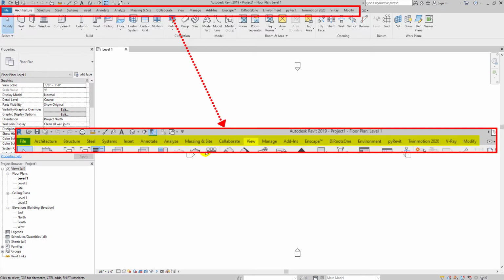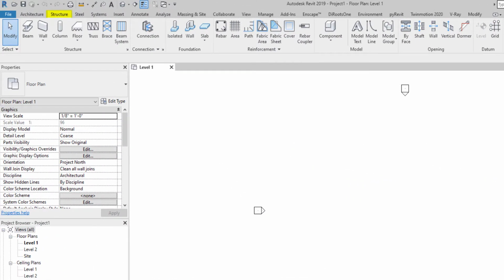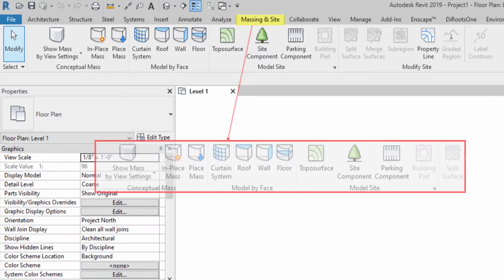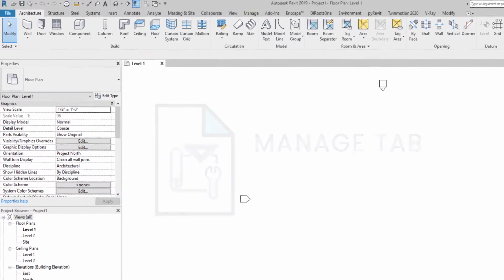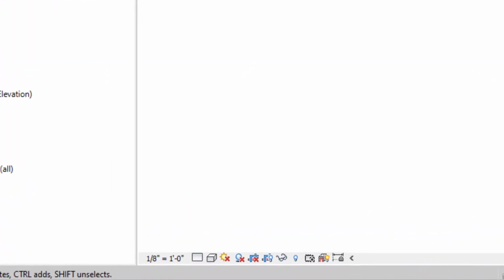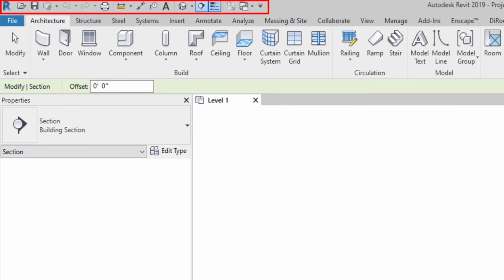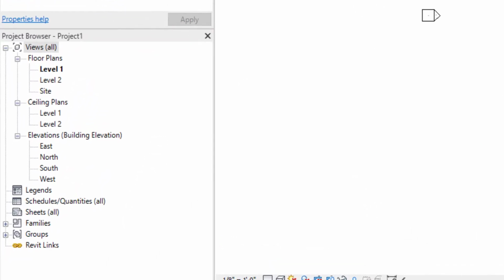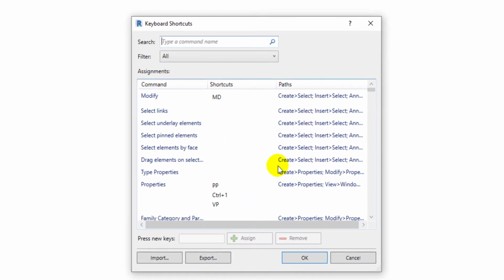Revit Interface - Things you must know before you start learning Revit💪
In this video, you will learn about Autodesk Revit Interface. Things you must know about Revit in the beginning.

Let's dive in and transform your BIM experience together!